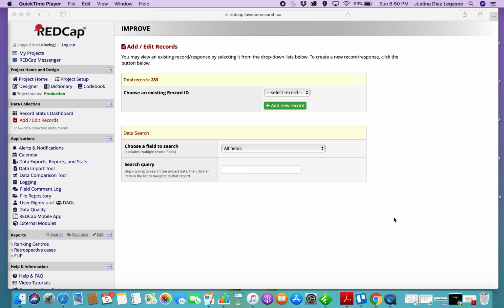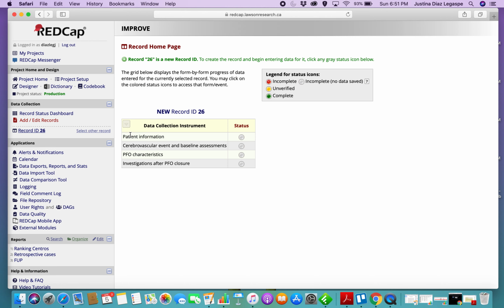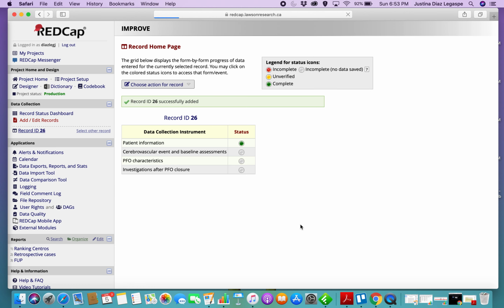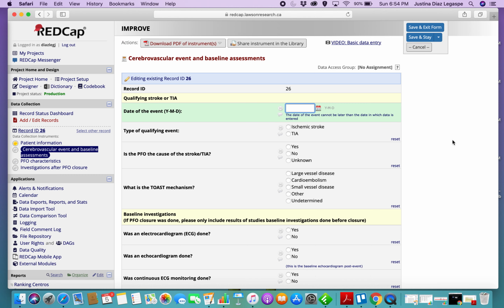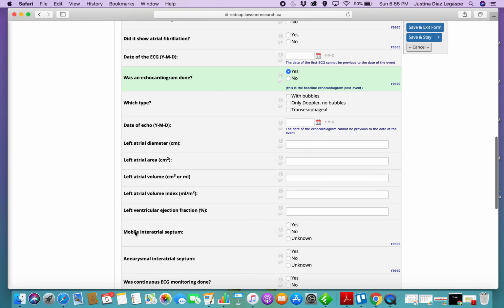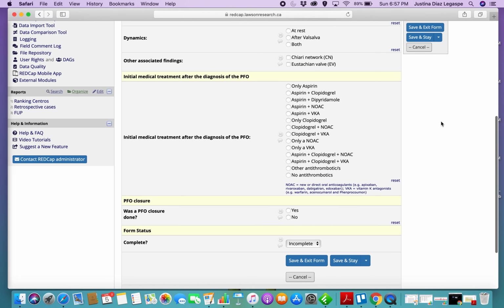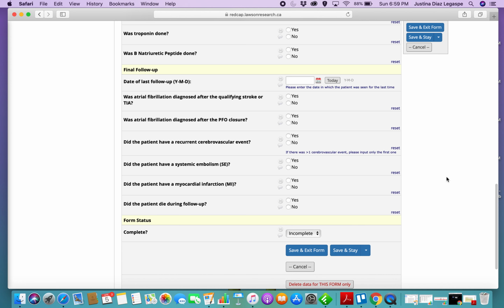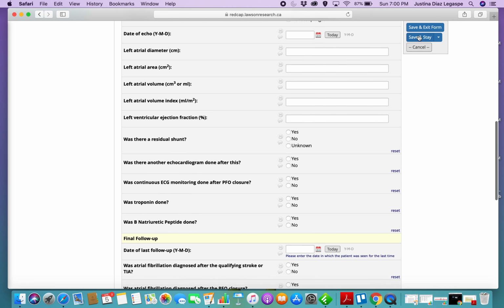IMPROVE remote site activation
This video will guide you through the data collection process. Please take note of your questions and send them our way.